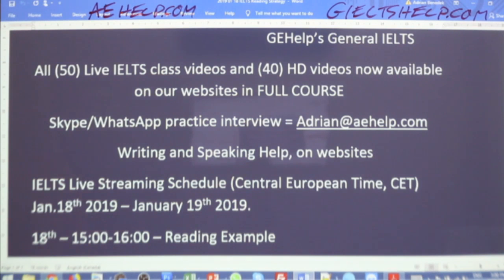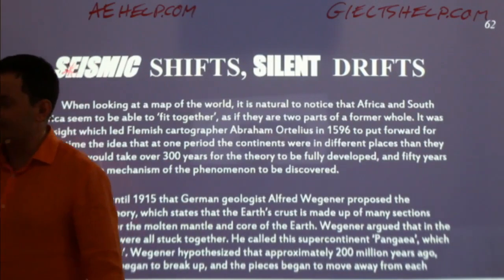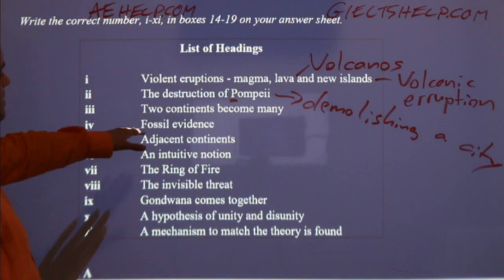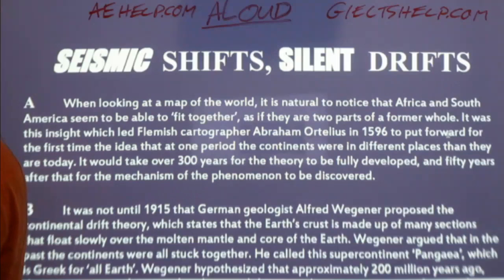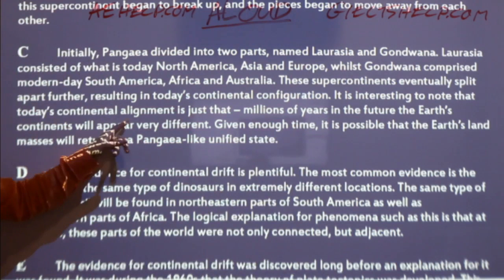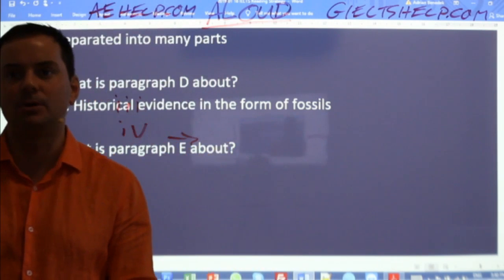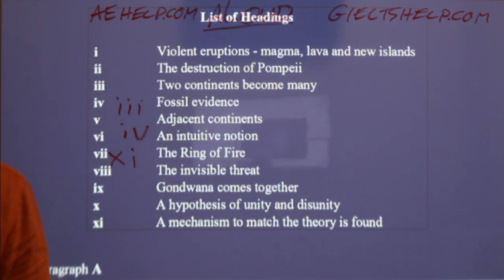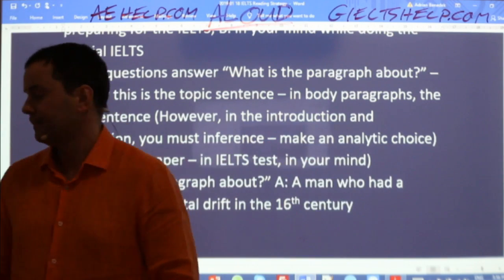IELTS Live Class - Reading Practice and Strategy - for Band 9